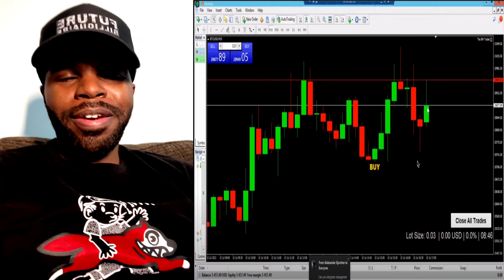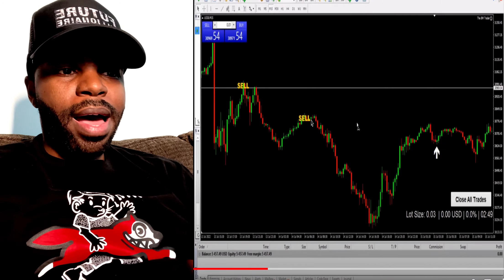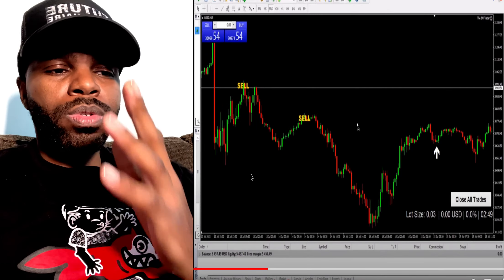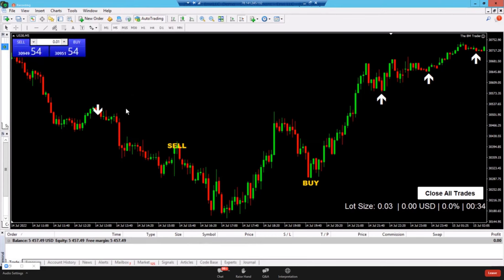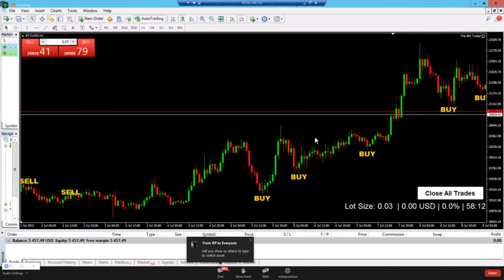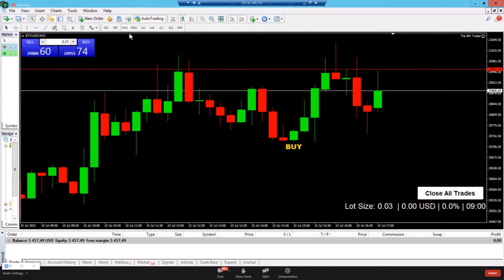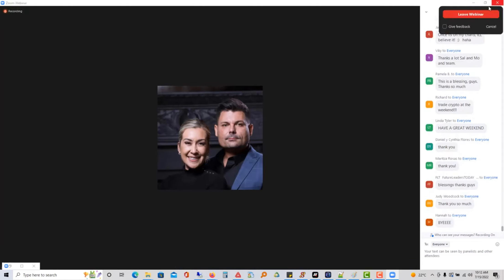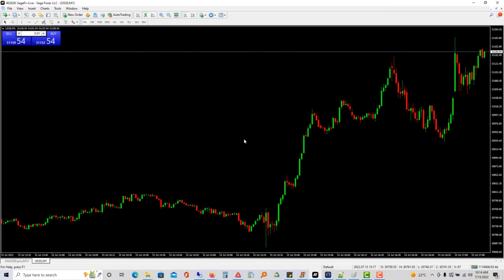8 Minute Trader Scalper Indicator Also This The Bonus That Im Giving Away When You Join My Team!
8 Minute Trader Scalper Indicator Also This The Bonus That Im Giving Away When You Join My Team!

✔️Earn 1-10% daily!
✔️Money stays in your own forex account
❌No Recruiting Required To Earn!
✔️Proven Strategy
✔️+ Post 8 Scalper Software

Past performance gives no indication of future results, and I am in no way insinuating or promising any guarantees or results based on the earnings that I show in my videos.